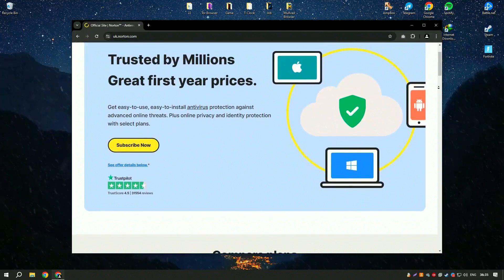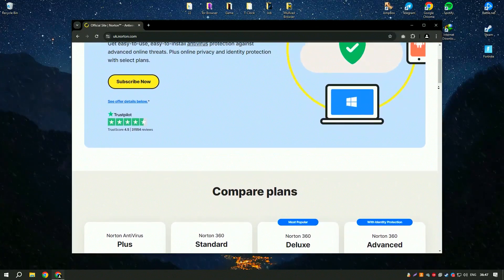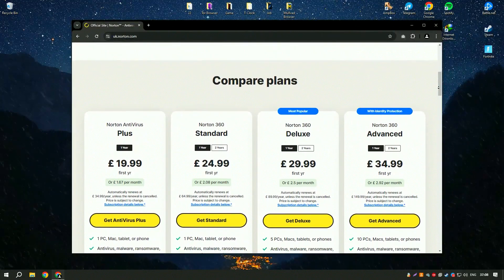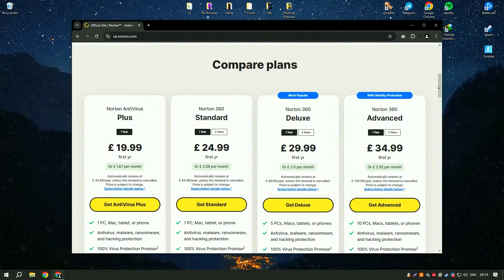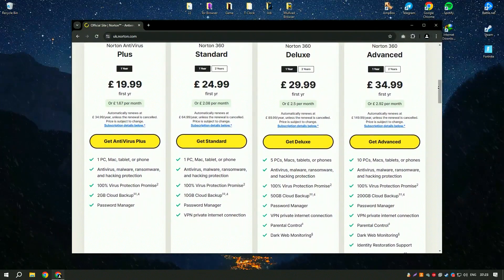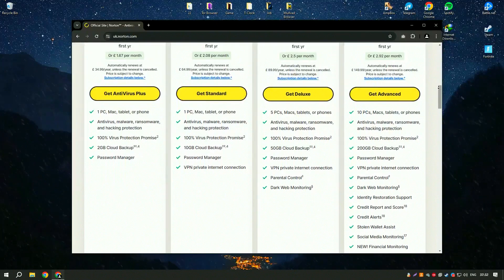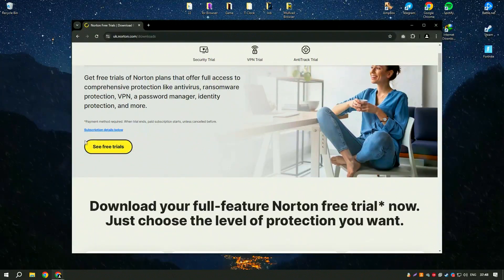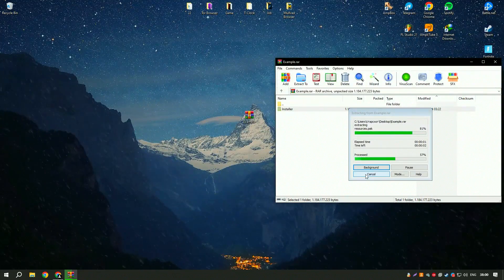Download Norton Antivirus | How to Download Norton Antivirus | Latest Version Norton Antivirus 2024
How to Download Norton Antivirus 2024?

0:01 - What will be in the video
0:07 - How to download Norton Antivirus 2024
0:58 - How to install Norton Antivirus 2024
1:25 - Working with the program